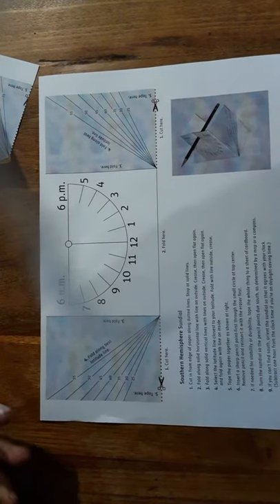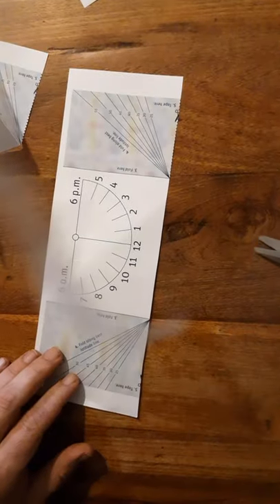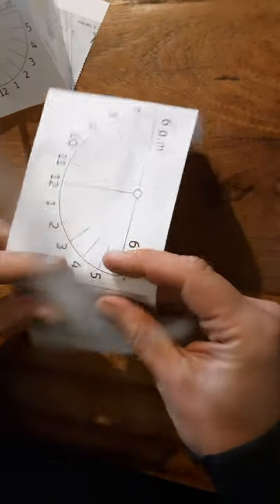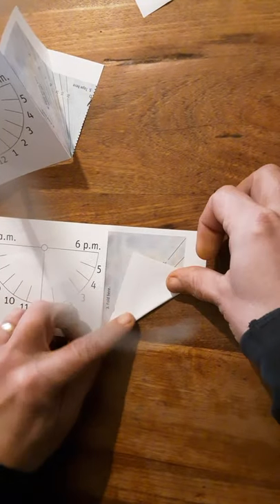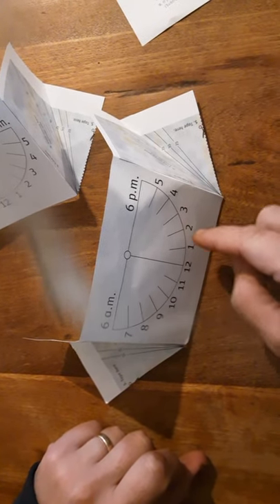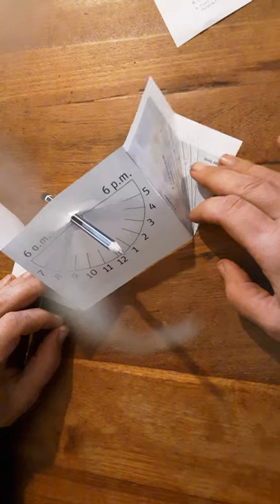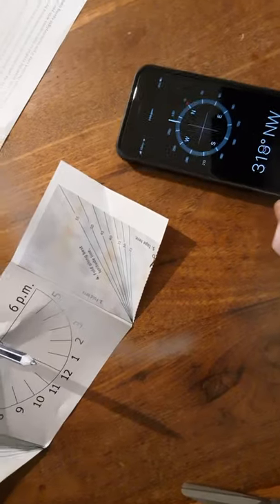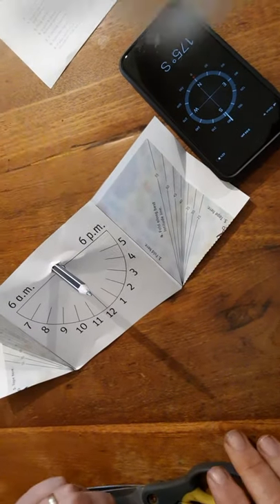How to make a sundial